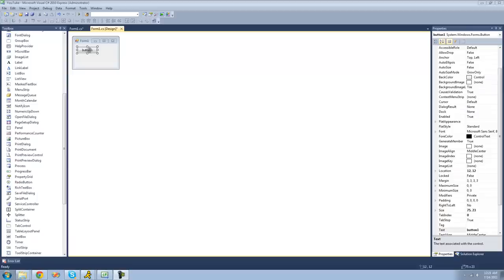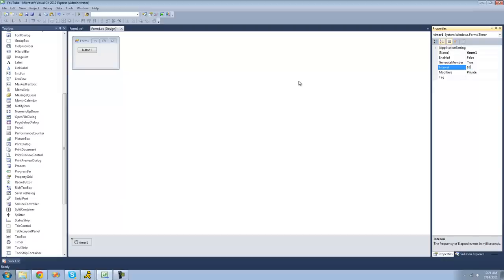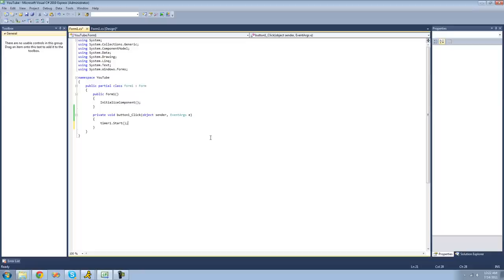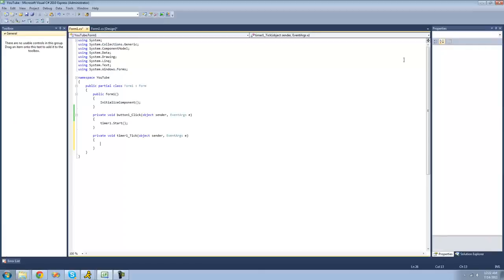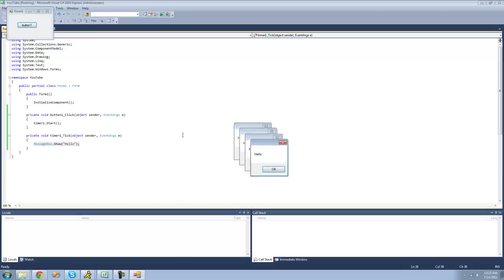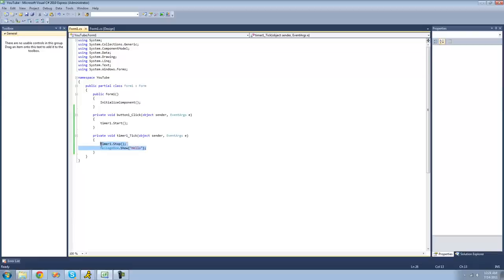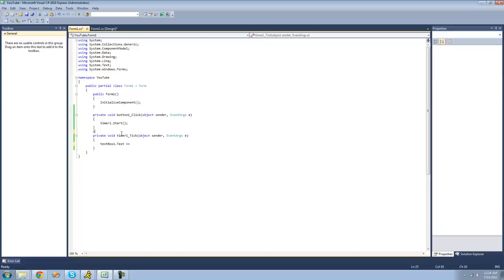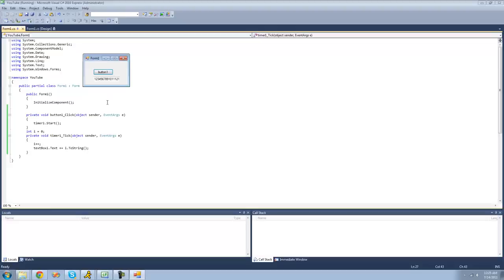C# Beginners Tutorial - 84 - Timer Control